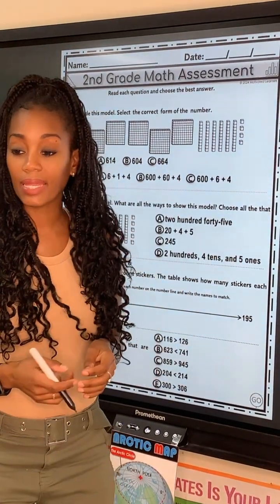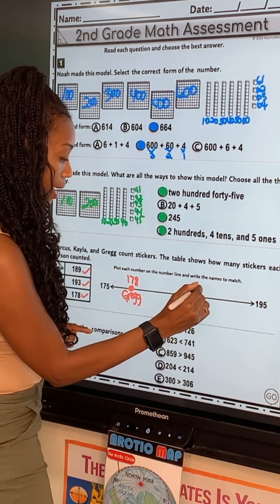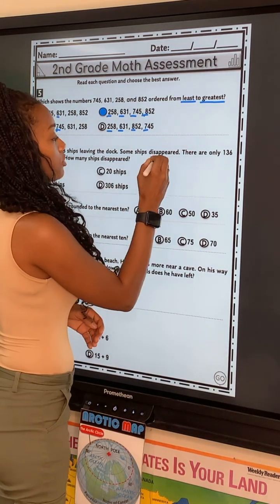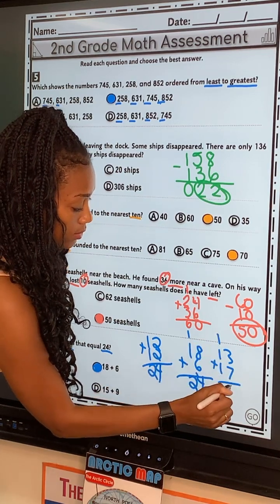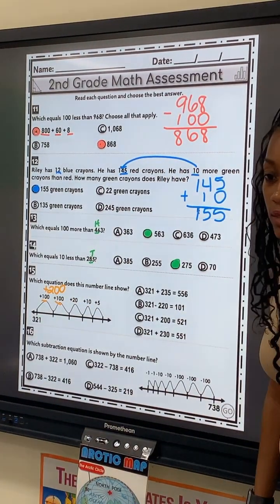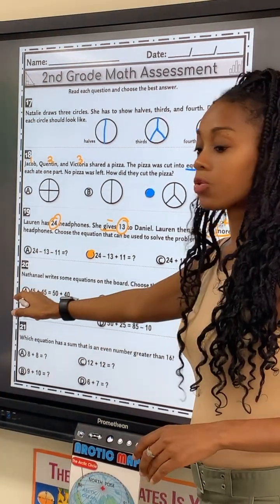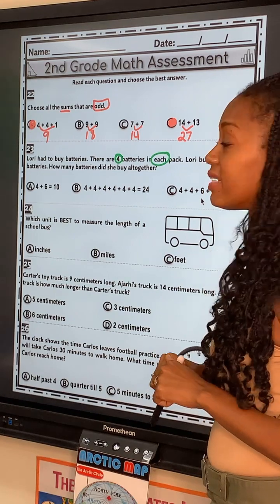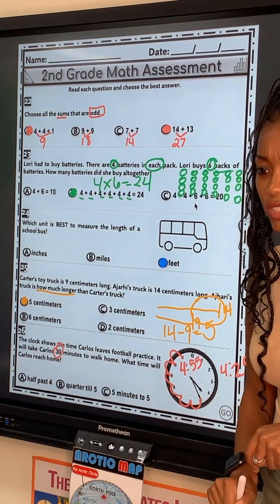2nd Grade Math Assessment EOY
Review of end of year pretest for 2nd grade. Part:1

If you would like a copy of this assessment please follow the link to my store.